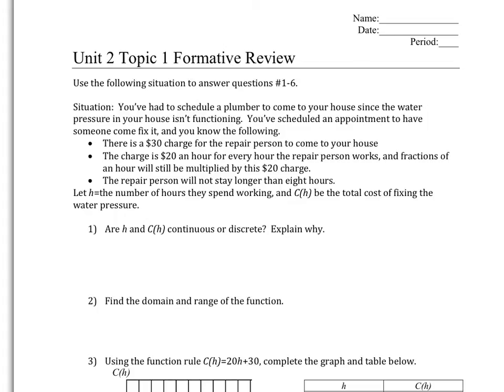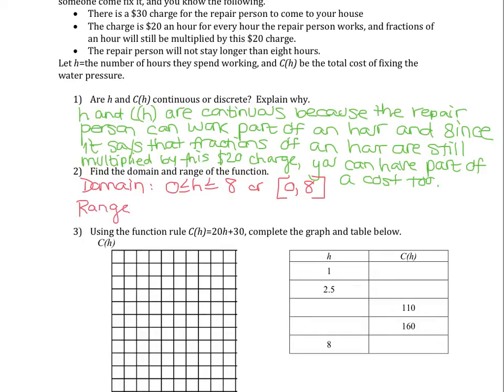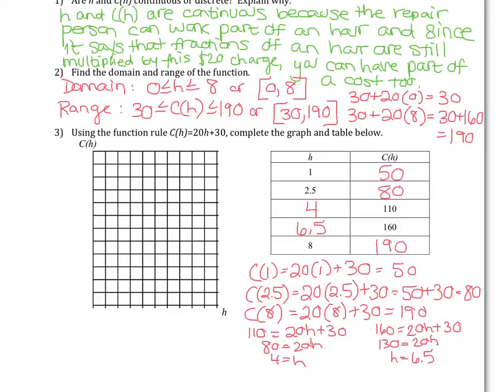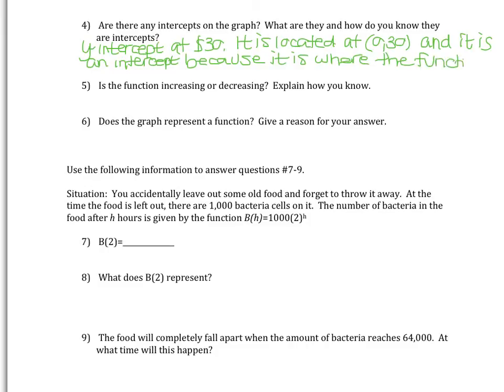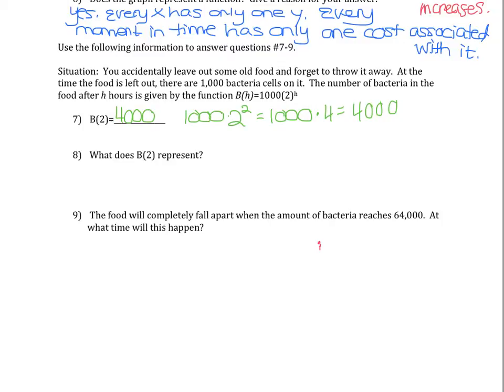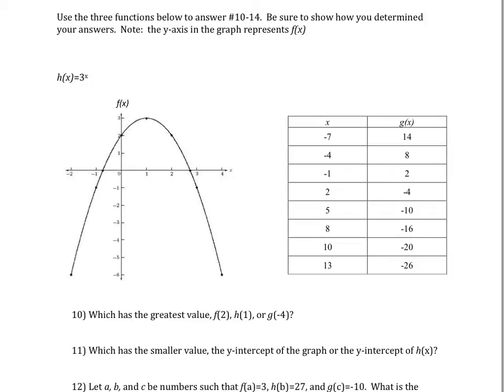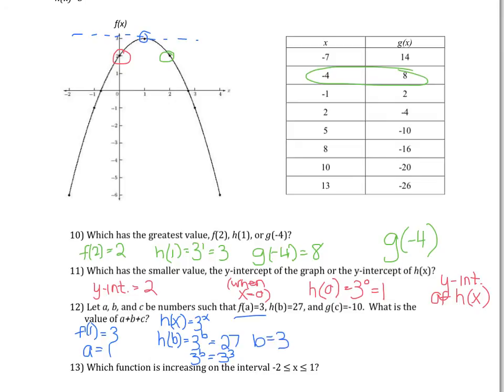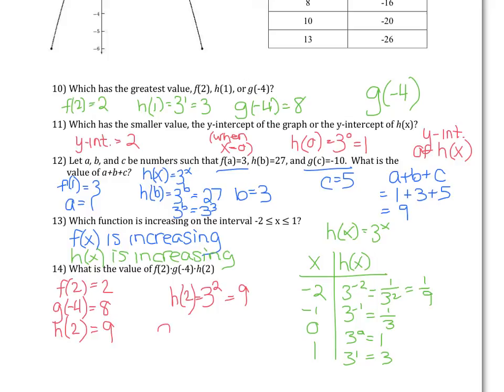Unit 2 Topic 1 Formative Review 2 (Optional)